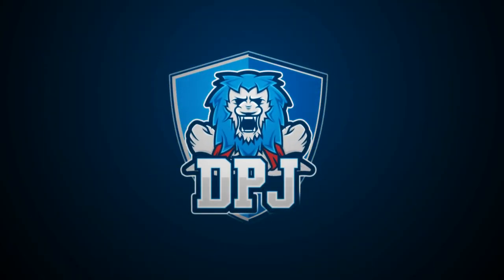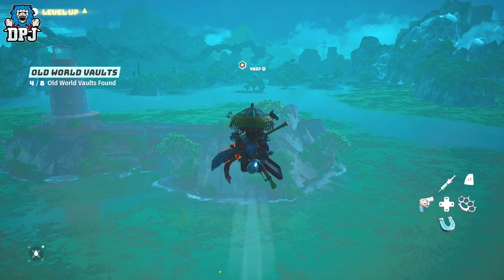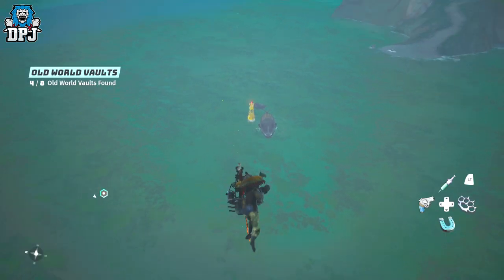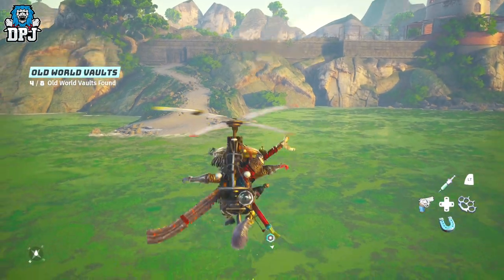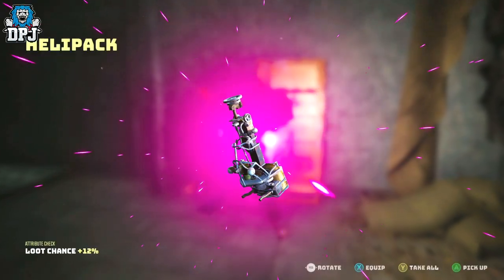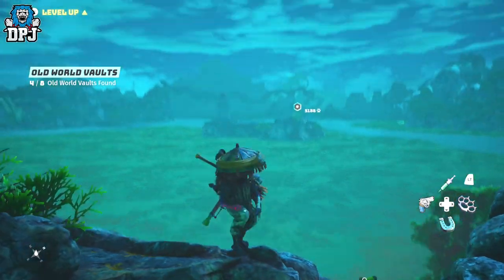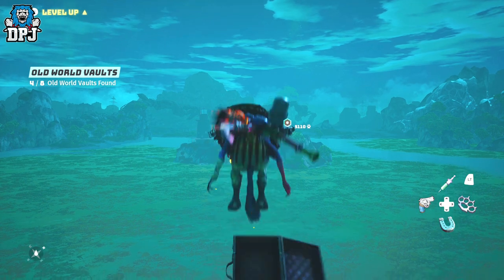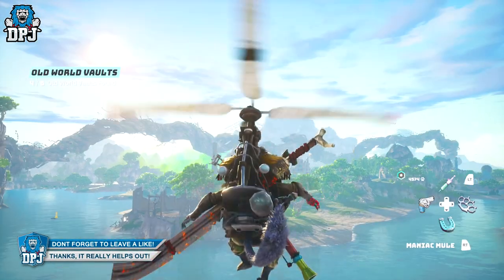Biomutant: INSANE GLITCH / EXPLOIT - How To FLY - NO Blimp Or Mount Required - EASY!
How to fly in Boimutant with Blimp / Hot Air Balloon or Tames.